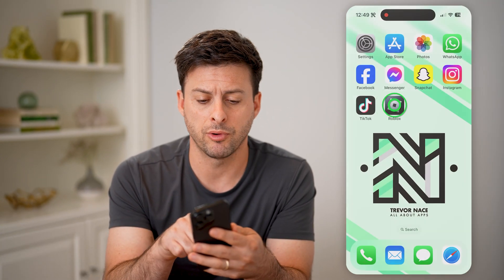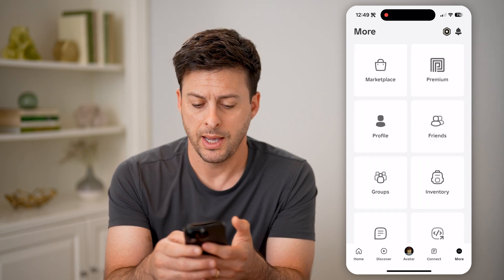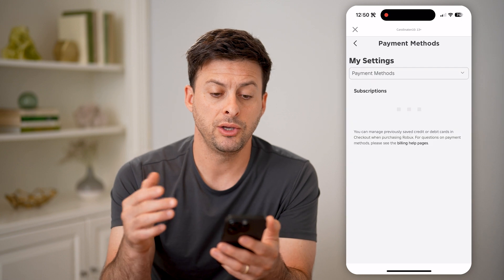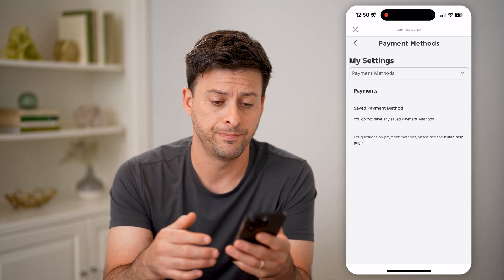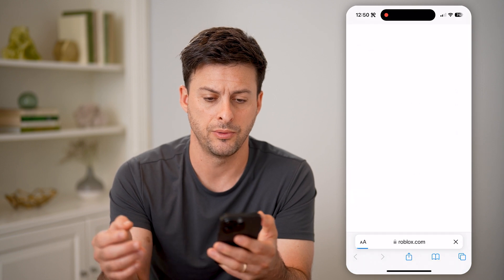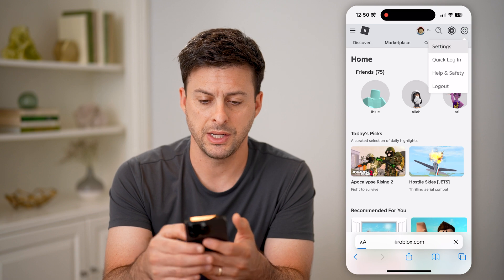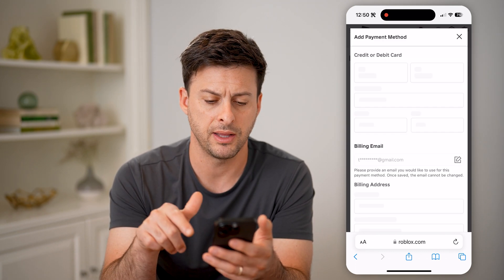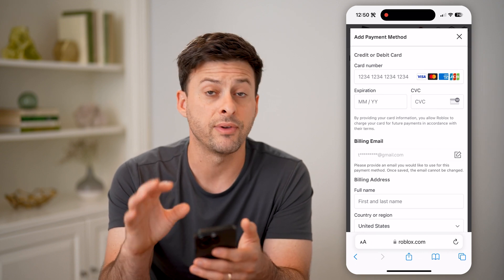How To Check Roblox Payment Card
Here's how to check which payment cards are on your Roblox account so you know what cards will be charged if purchases are made in the shop.